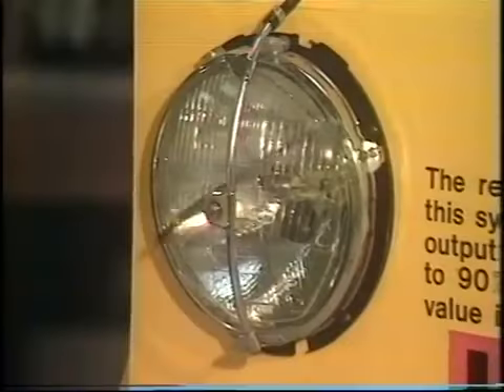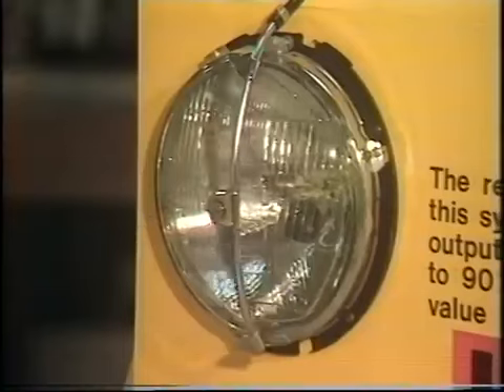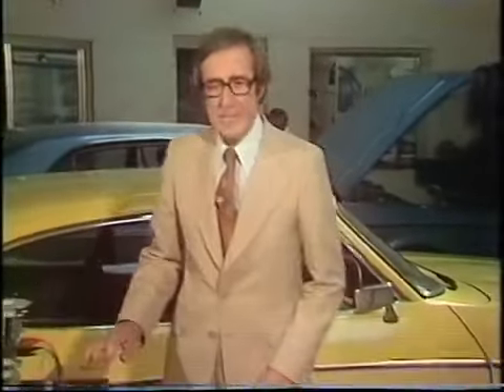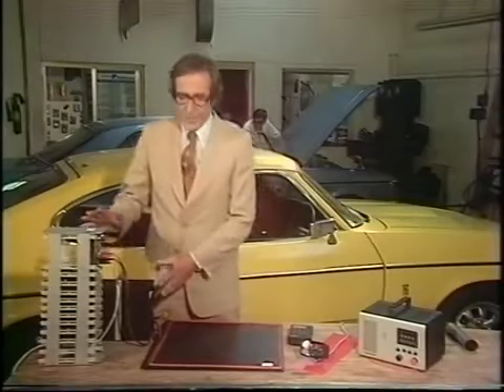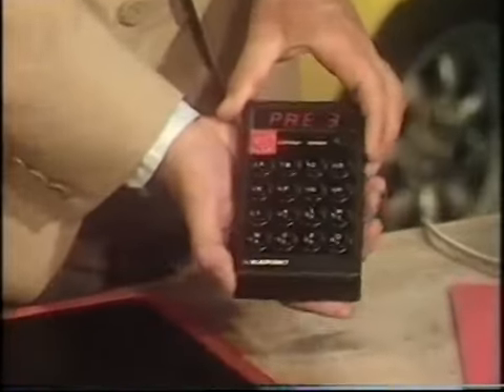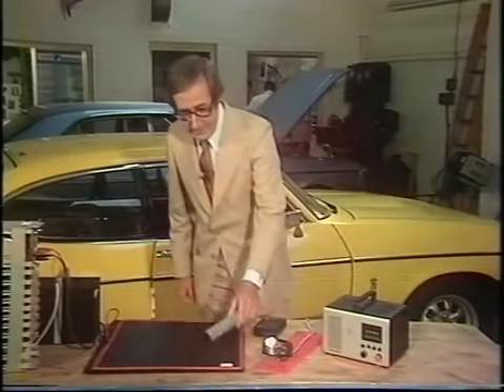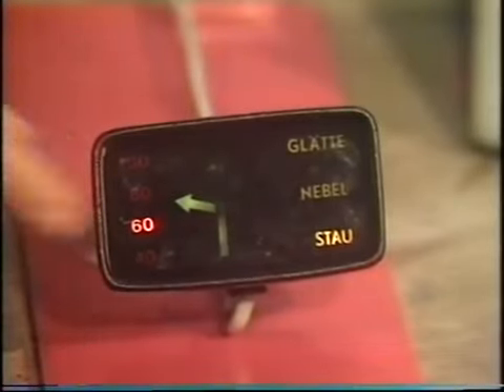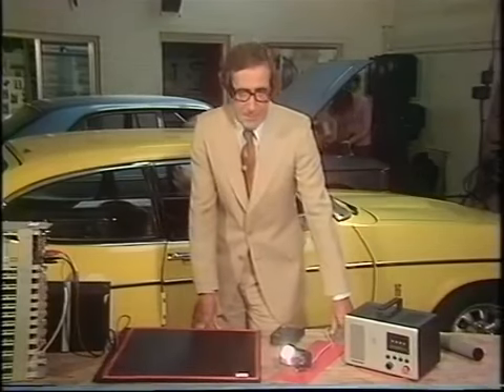Early electronic navigation Thames tv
from Thames TV , drive it early 70s , who needs maps when you have this amazing technology, sat nav without satellites, wonder why it never caught on.
good old keep em peeled Shaw Taylor presents